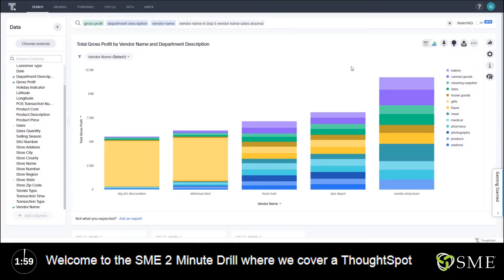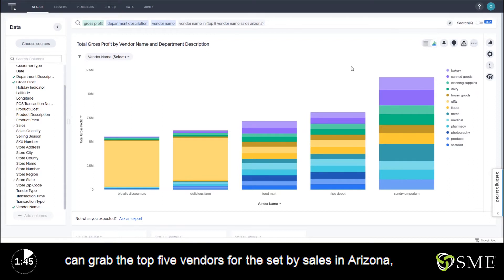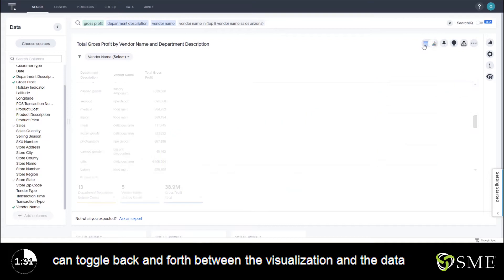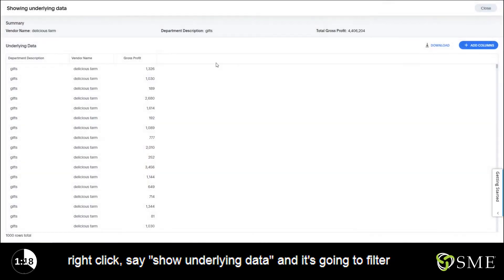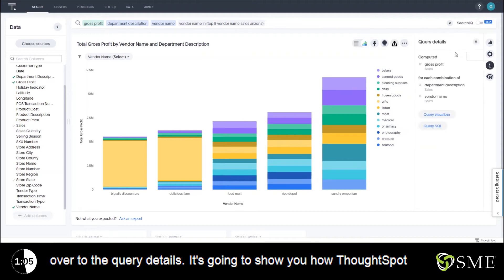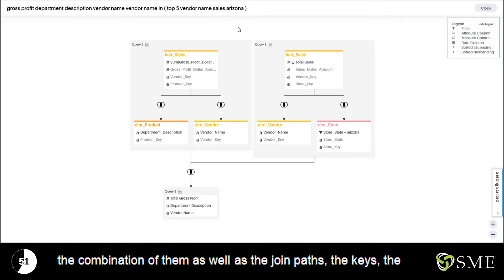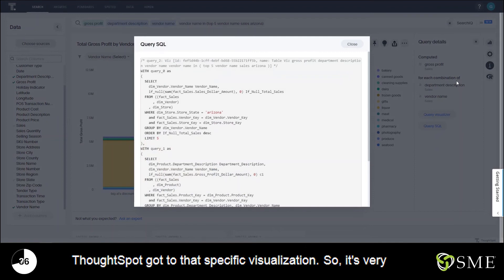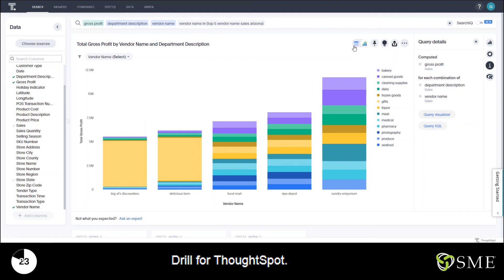ThoughtSpot Underlying Data and Query Visualizer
Viewing the underlying data of your answer gives you an un-aggregated view of the underlying data. You can see the most granular details of a given result set, i.e. it shows the un-aggregated view. This feature lets you understand what an answer consists of.